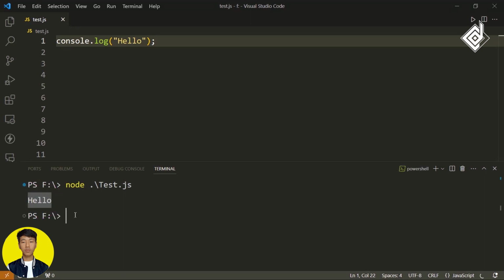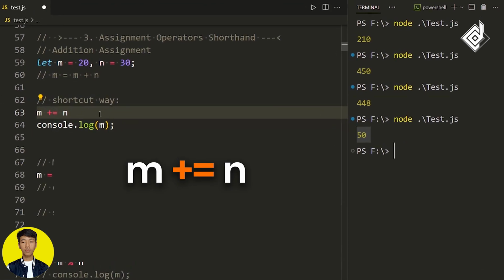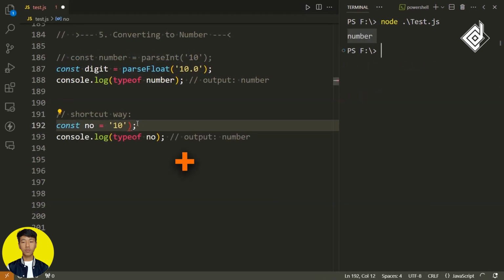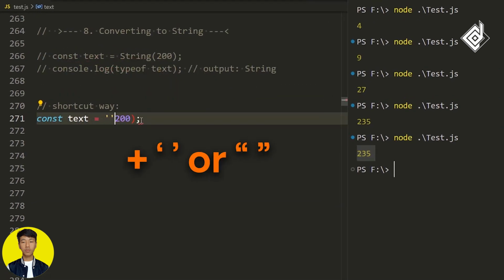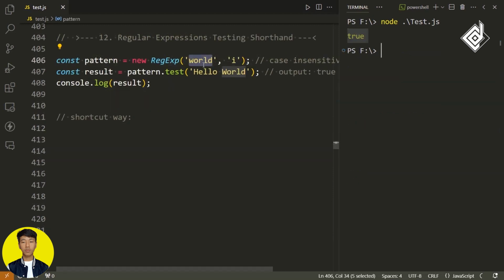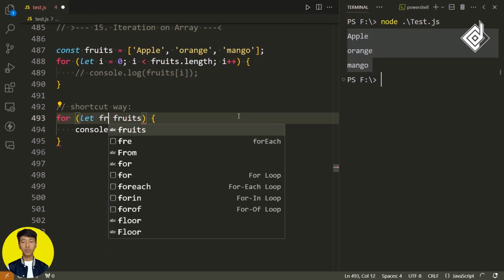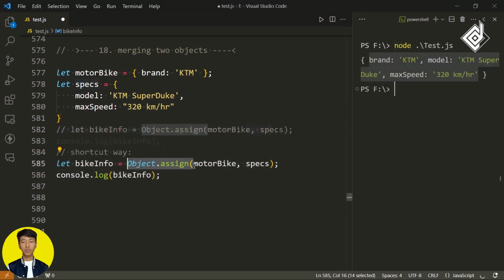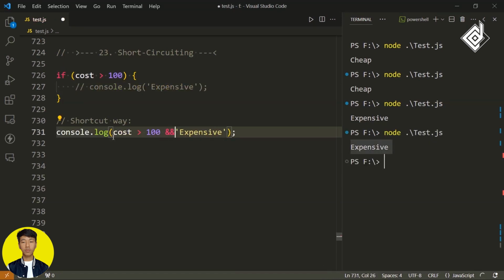25 Epic Tips to Minimize Your Code and Maximize Efficiency!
Welcome to our video on "25 Epic Tips to Minimize Your Code and Maximize Efficiency!" In this tutorial, we will decode proven techniques to help you write cleaner, more efficient code that will save you time and effort. Whether you are a seasoned developer or just starting out, these tips are bound to boost your coding skills.

🕝Timestamps
00:00 Intro
00:36 Setup
01:21 Declaring Variables
01:32 Increment & Decrement Operator
01:52 Assignment Operator
02:09 Boolean Comparison
02:46 Converting To Boolean
03:00 Converting To Number
03:14 Exponent Power
03:28 Remove Decimal Digits
03:42 Decimal Base Exponents
04:02 Converting To String
04:17 Template Literals
04:50 Accessing Character
05:02 Check If Text Exist
05:53 Combine Multiple Arrays
06:16 Iteration On Array
06:39 Object's Property
06:53 Destructuring Object
07:17 Combine Multiple Objects
07:35 Convert Object To Array
08:05 Ternary Operator
08:26 Short Circuiting
08:39 Default Value
09:11 Arrow Function
09:33 Create Hyper Link
09:53 Call Function Immediately
10:23 Outro

📝 Code Editor : VS Code
💠 Extensions : Code Runner
⚙ Language: Node.js